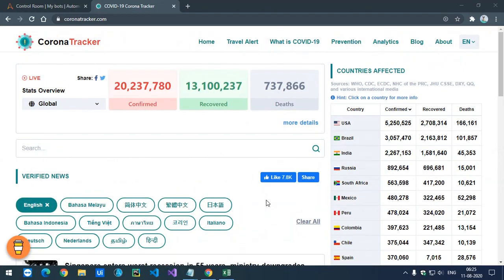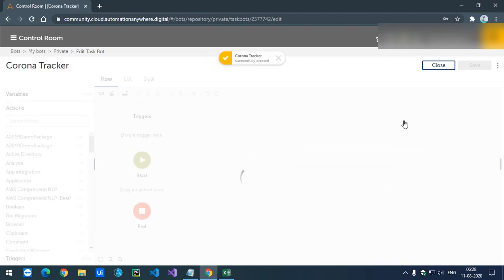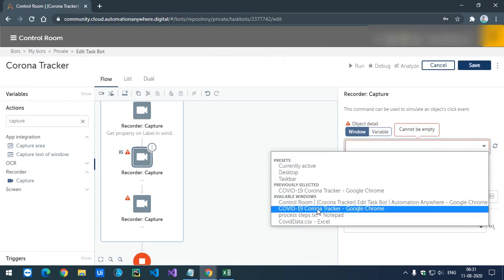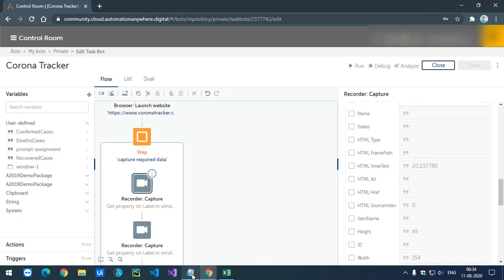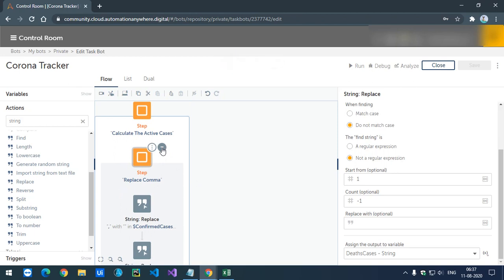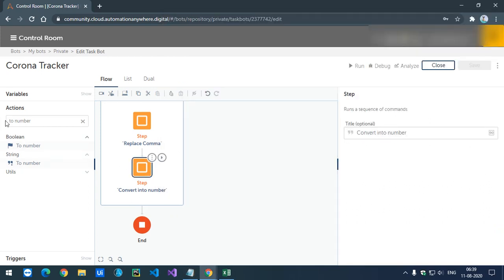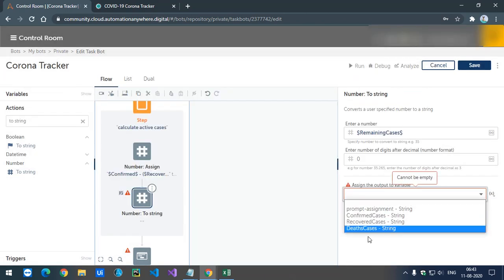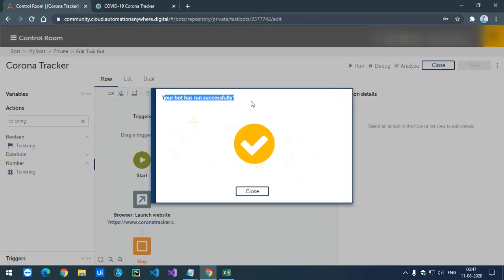2. Corona Tracker in Automation Anywhere A2019 | PART 1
Corona Tracker | Automation Anywhere | A2019 | PART 1

Hello Everyone...
This video is part 1 of the corona tracker project in this video the bot is capturing the data from website like confirm cases, recovered cases and deaths and with the help of these number bot will display the remaining cases.

The website which I used to automate this bot is

and if you have any suggestion then please post it in the ** comment **